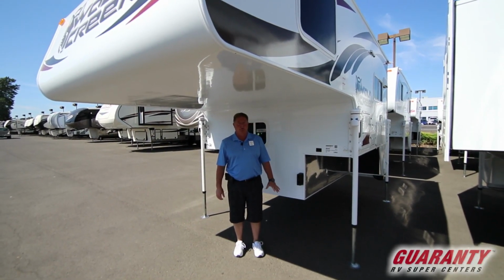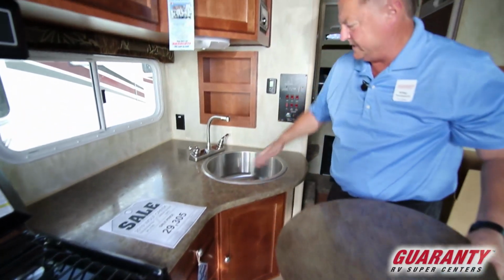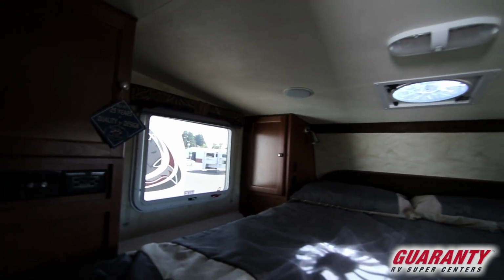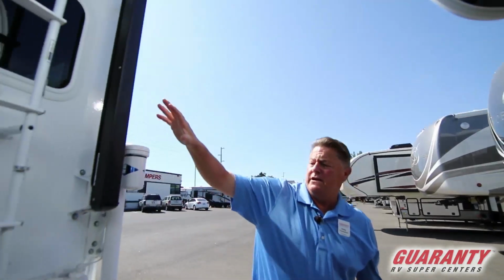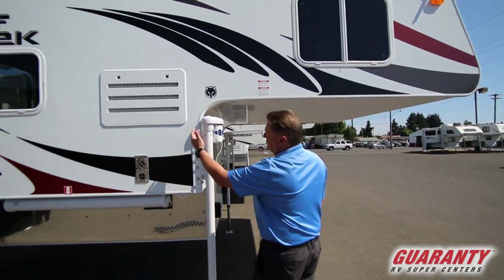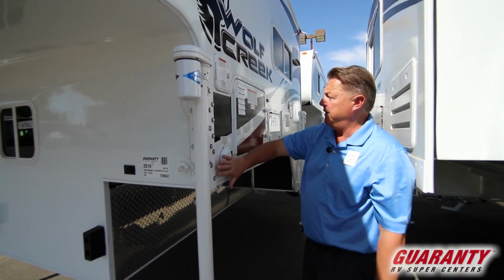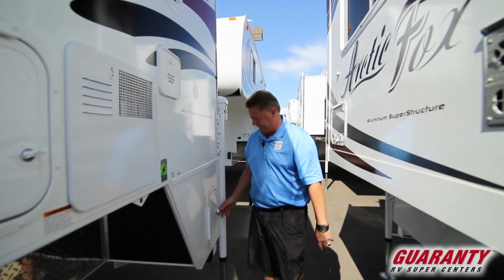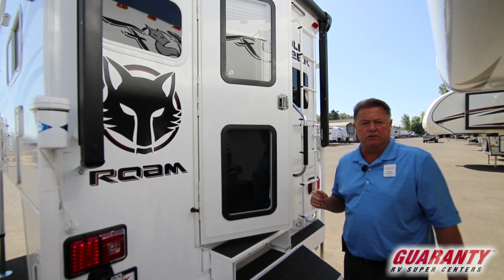2019 Northwood Wolf Creek 840 Truck Camper • Guaranty.com